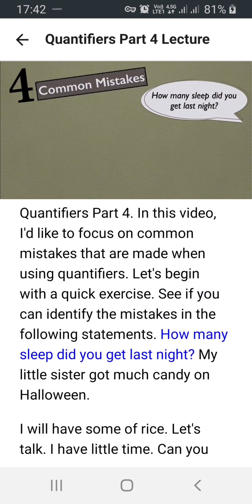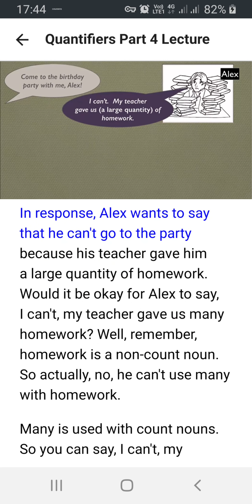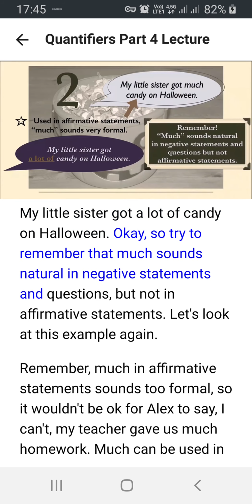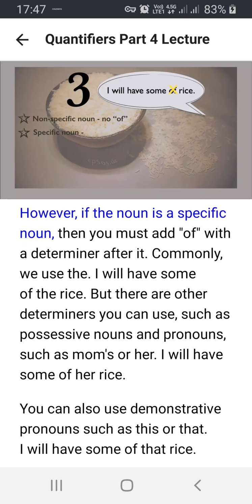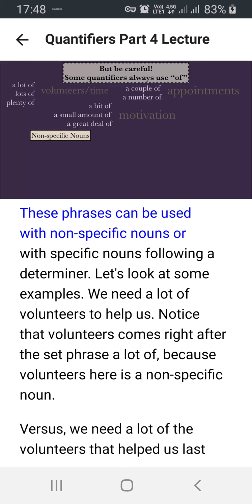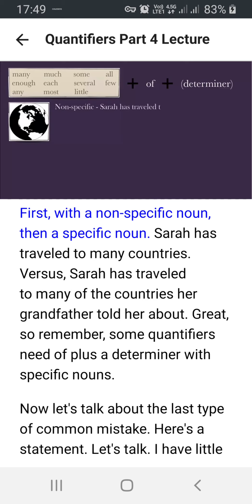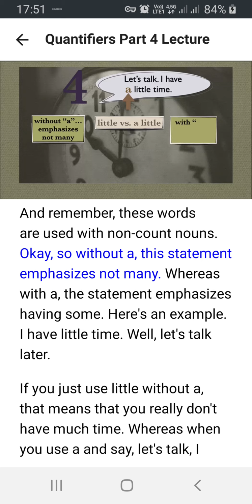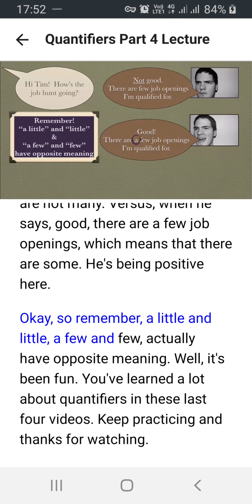ielts and grammar p(2)